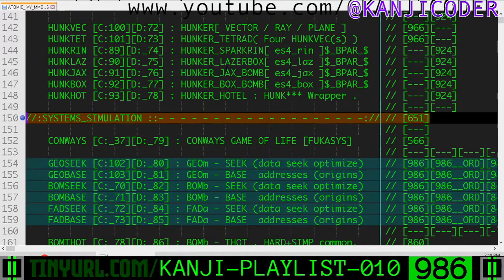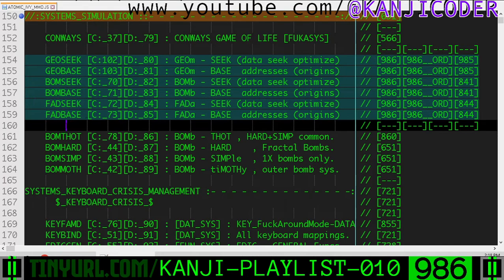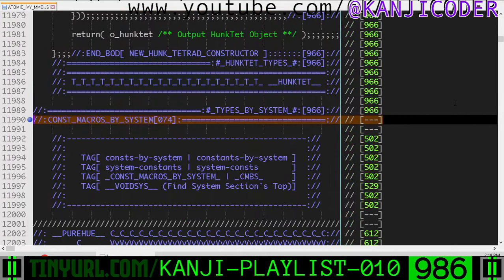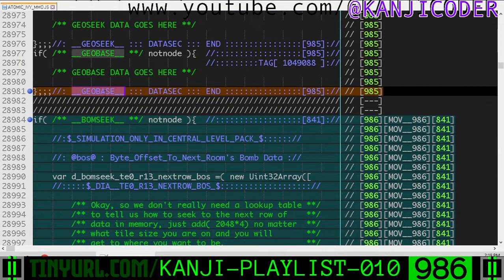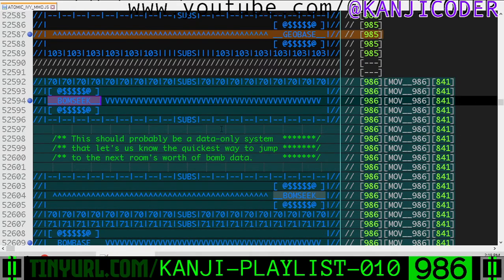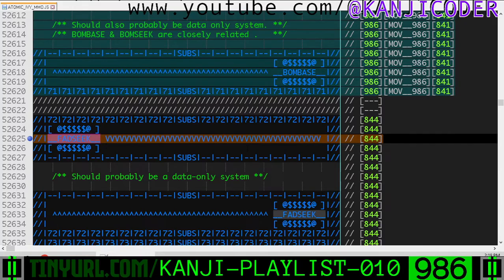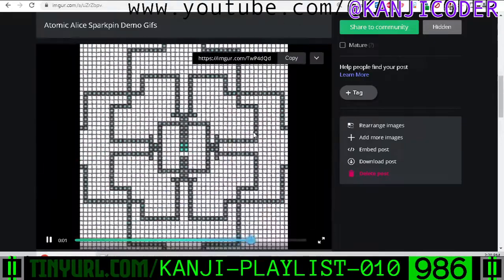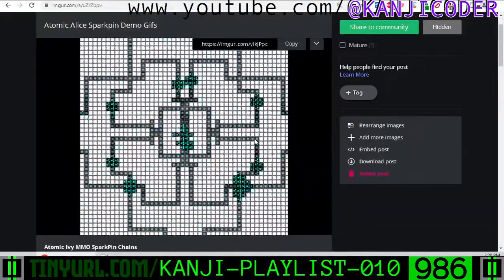986 : BFJ_276 : REORDER : BOM[SEEK|BASE],FAD[SEEK